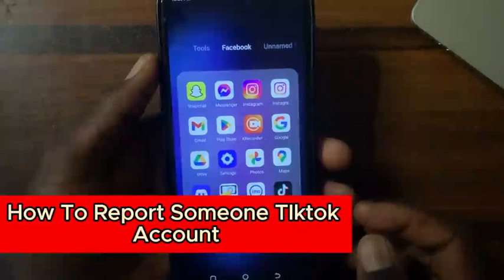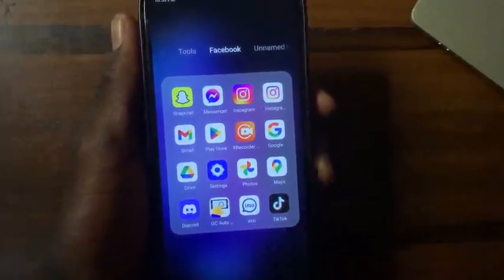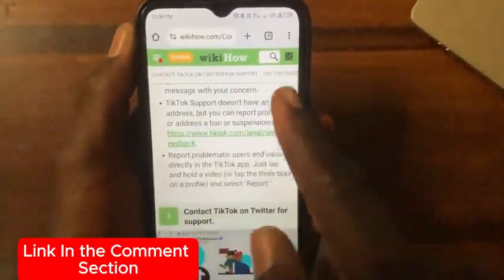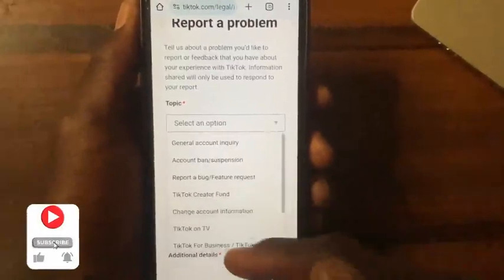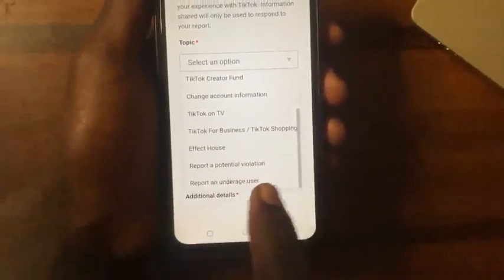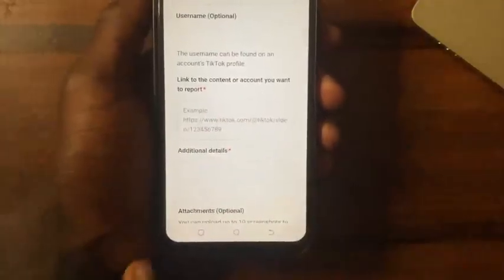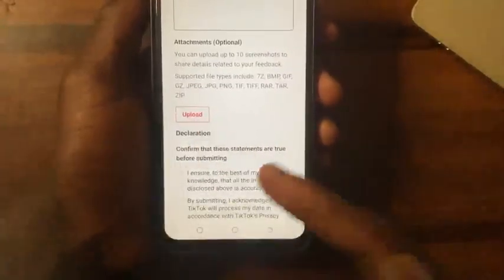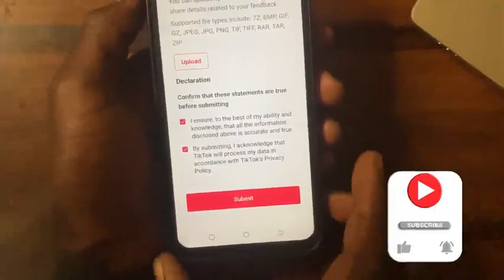How To Report Someone TikTok Account (Easily)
How To Report Someone TikTok Account!

Want to learn how to report a TikTok account for violations or inappropriate content? In this video, I’ll show you how to report someone on TikTok and take action against spam, scams, impersonation, or harassment. Whether you need to report a fake account on TikTok, report cyberbullying on TikTok, or report an abusive account, this step-by-step guide will help.

If you're dealing with harassment, scams, or impersonation, I’ll explain how to report a TikTok account for violation and how to report someone on TikTok for harassment. You’ll also learn how to take down a TikTok account by filing a proper complaint.

Need to report inappropriate content on TikTok? I’ll cover how to flag a TikTok account, how to report and block someone on TikTok, and how to report a scam account on TikTok to ensure a safer experience. If someone is impersonating you, watch as I guide you on how to report a TikTok user for impersonation and get it removed.

If you’re looking to report spam accounts on TikTok or even report a TikTok account permanently, I’ve got you covered! I’ll also explain how to remove someone’s TikTok account and how to file a complaint against a TikTok account for serious violations.

Watch now to learn how to report a TikTok account and get it banned easily!